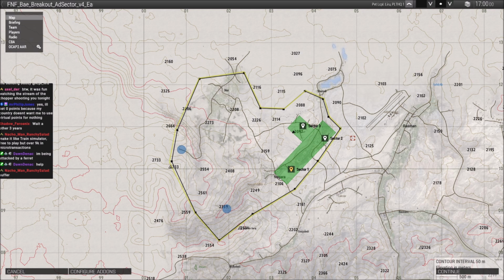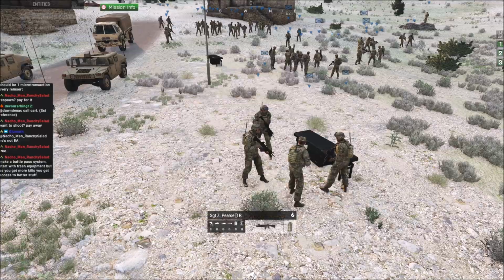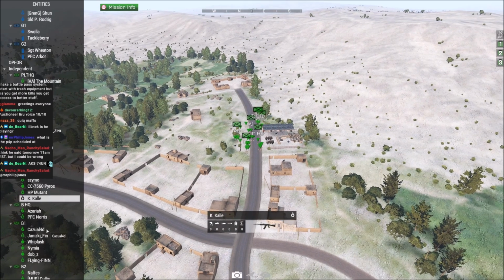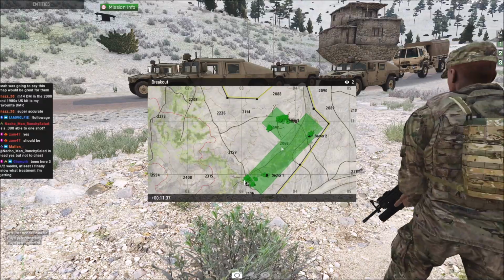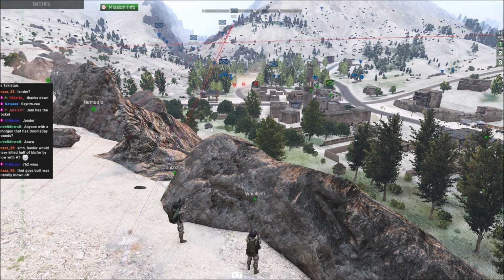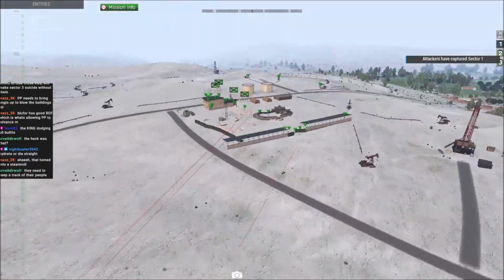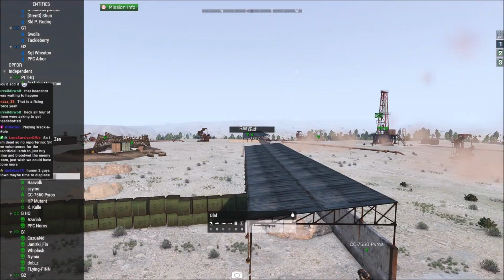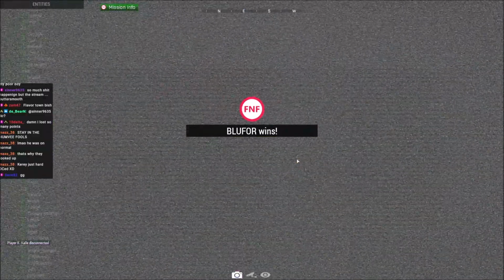Americans Against the Middle East: Arma 3 Friday Night Fights 1 Life PvP Match Commentary